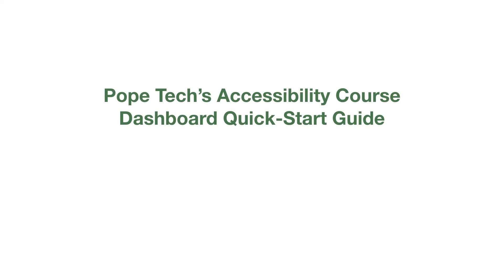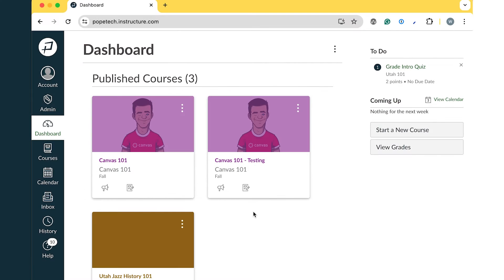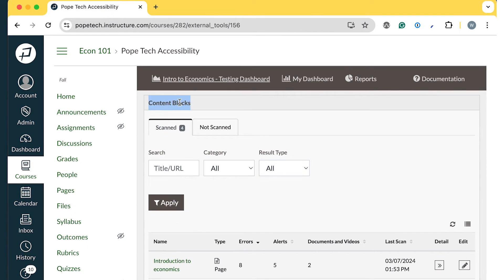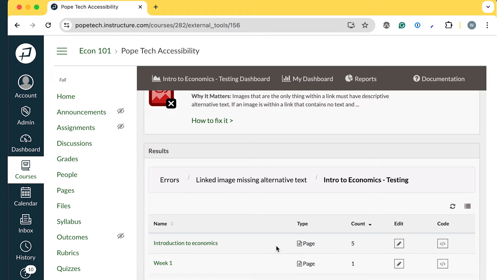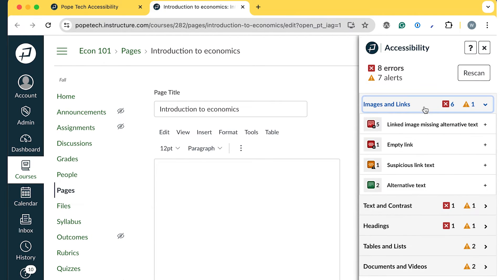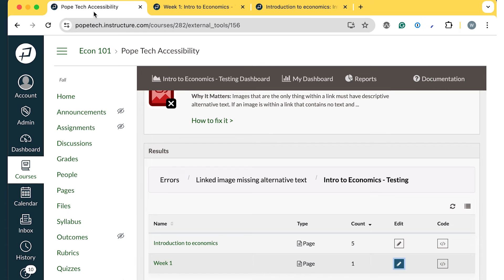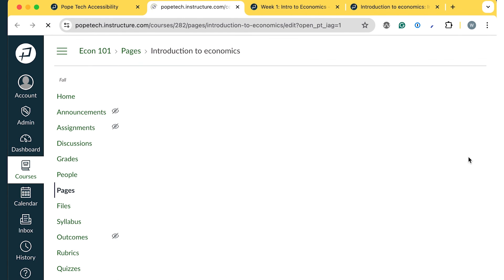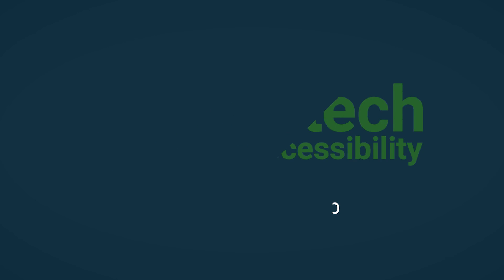Get Started using Pope Tech’s Canvas Course Dashboard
Learn how to use the Most Common Issues widget and Content blocks widgets on the Canvas Course Dashboard to start making your courses more accessible.

Chapters:
0:00 Introduction
0:29 Navigate to the Course Dashboard
0:45 Course Dashboard Overview
1:04 Most Common Issues widget
2:15 Content Blocks widget